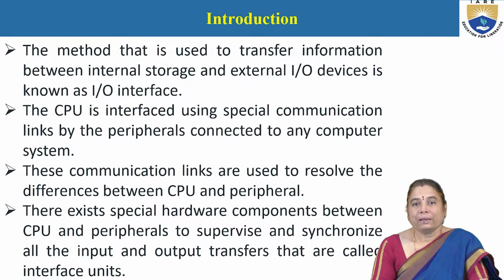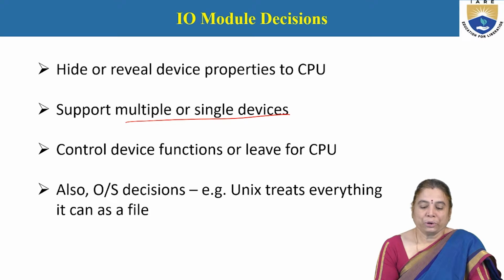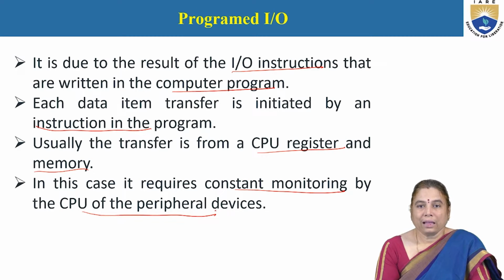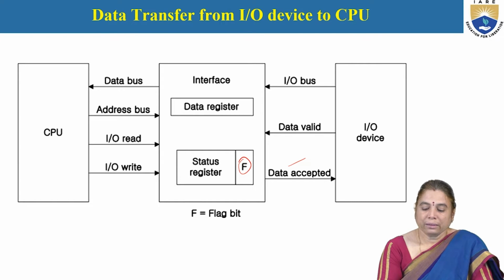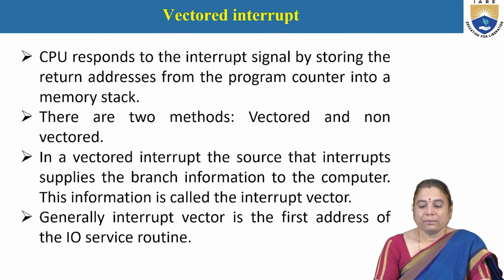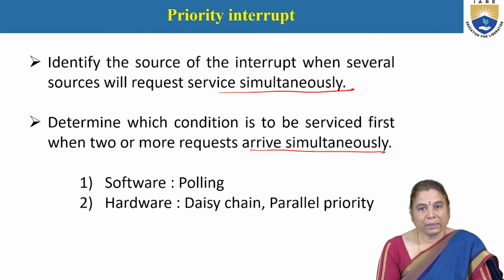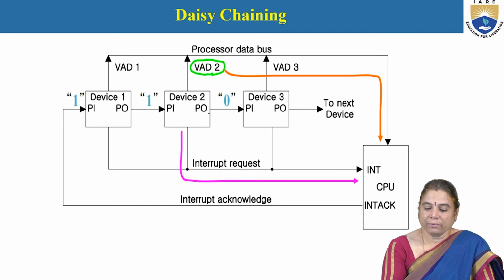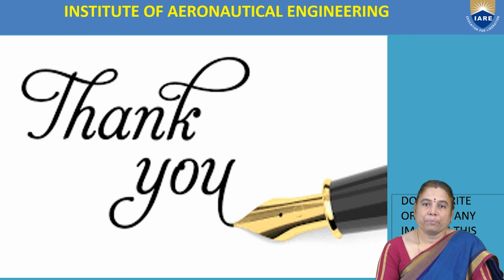Mode of Transfer by Dr. B J D Kalyani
Mode of Transfer by Dr. B J D Kalyani | IARE

Telangana, India.